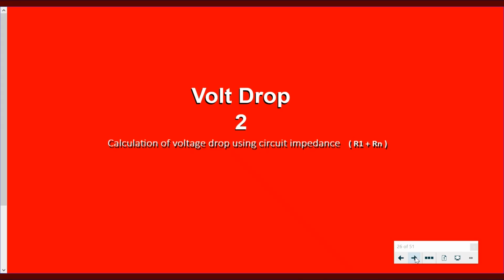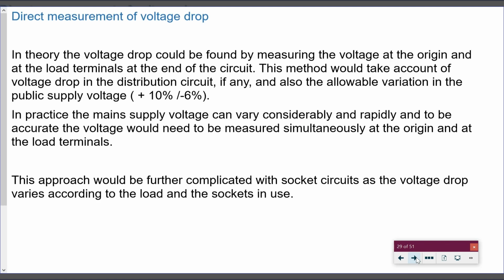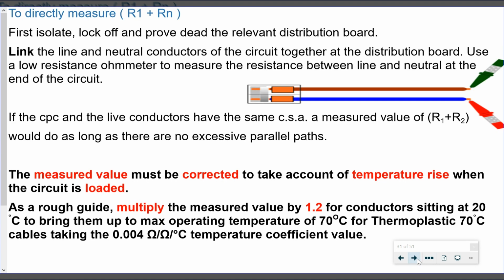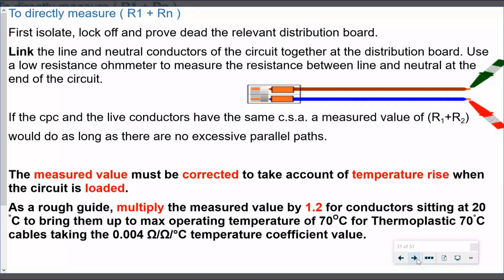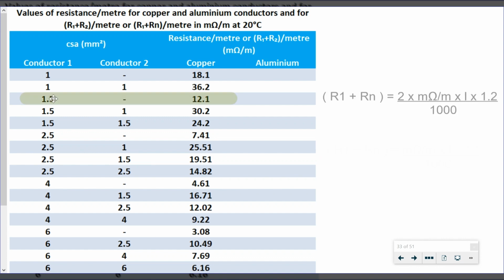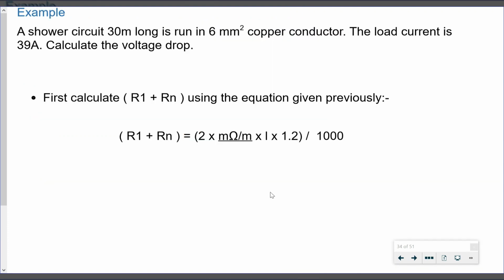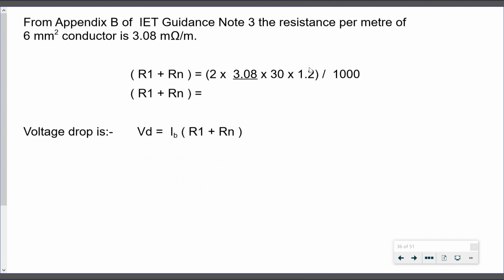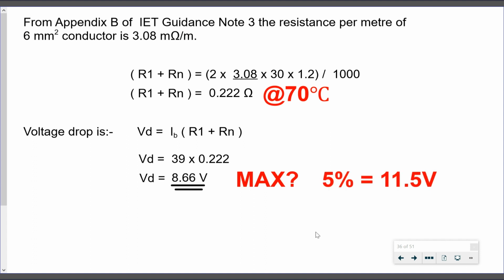Voltage drop 2 periodic 1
A quick run through a basic voltage drop calculation for periodic inspection.